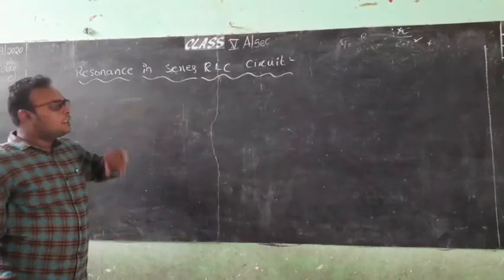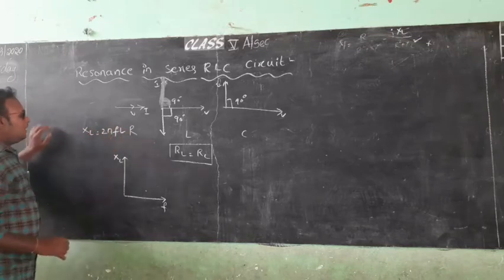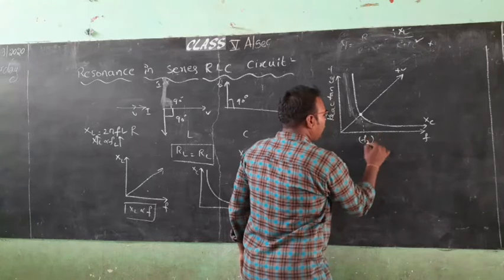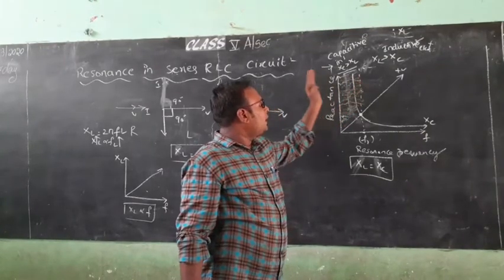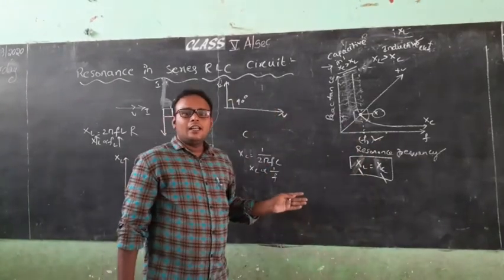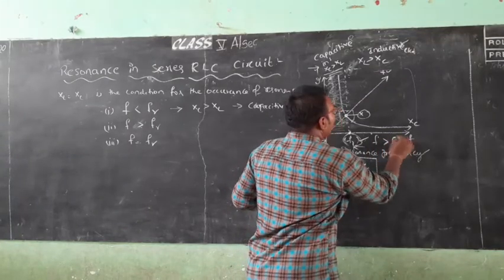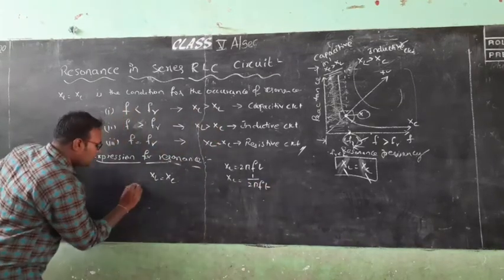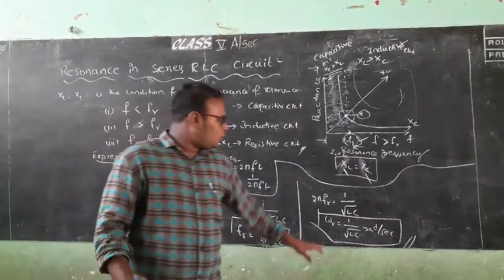SERIES RESONANCE IN A SERIES RLC RESONANT CIRCUIT